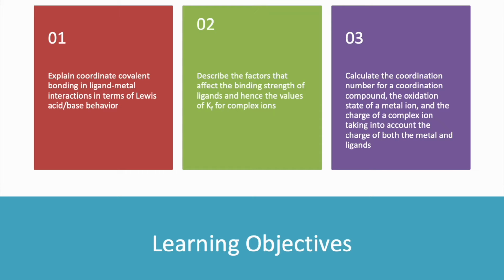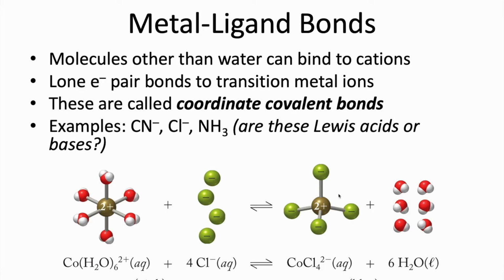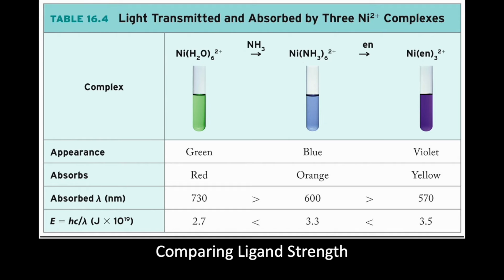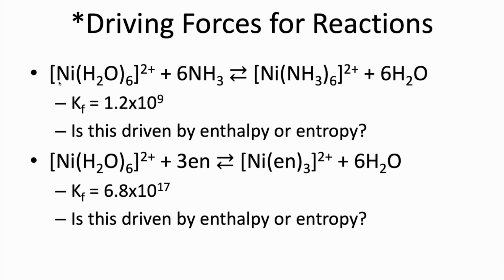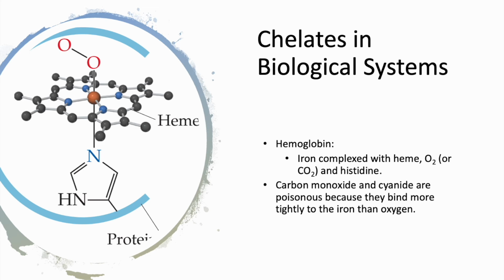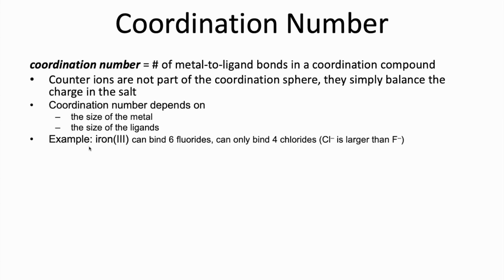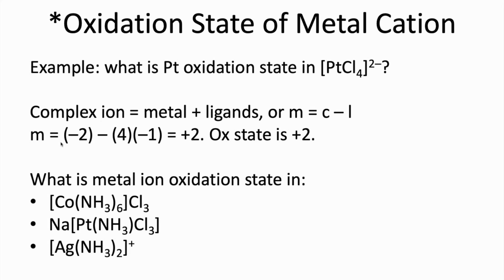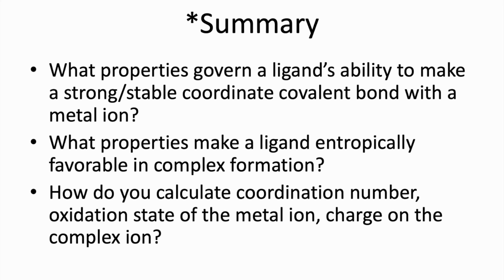Lecture 32 Complex Ions and Chelation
Lecture 32 for Chemistry 106. About how complex ions form, what chelation is, and why it is so favorable, and how we describe coordination compounds using the charge on the ion, oxidation state of the metal, and coordination number.